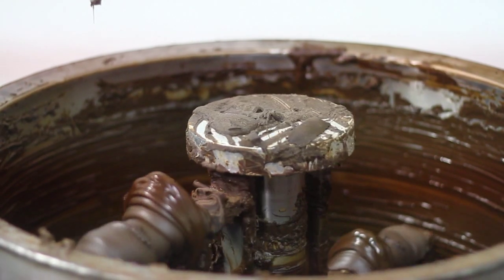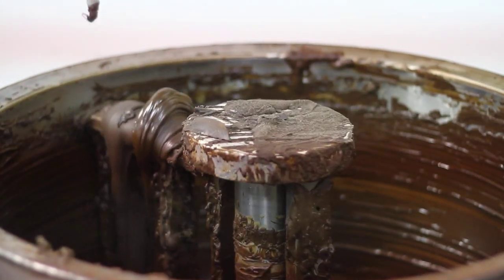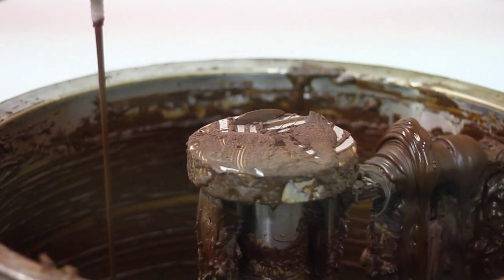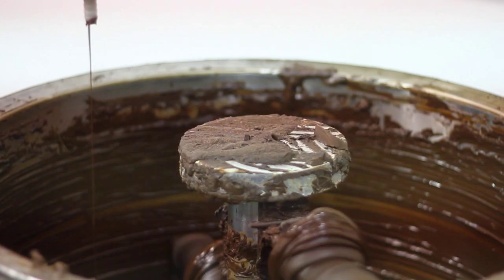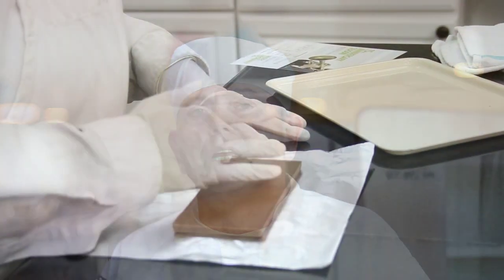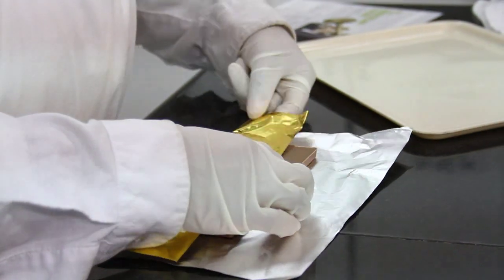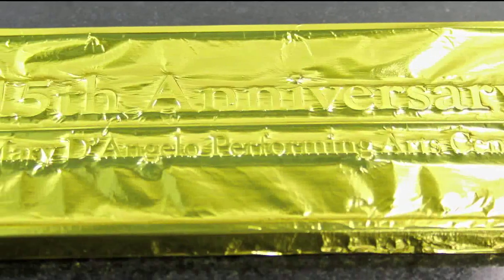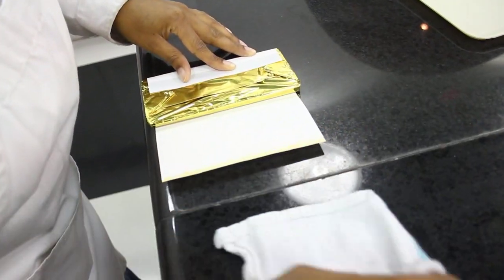Behind the Scenes: Romolo Chocolates